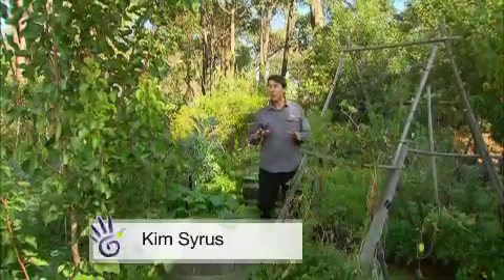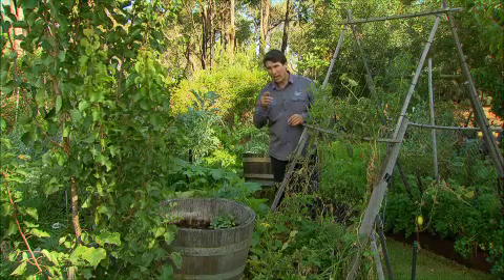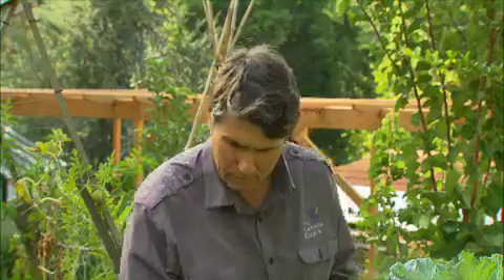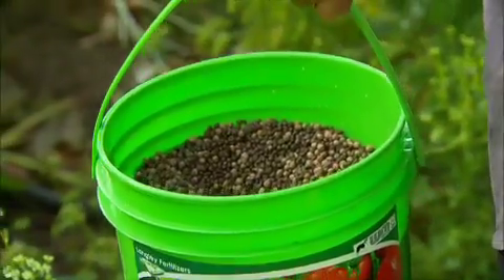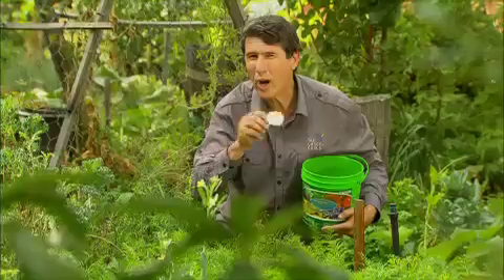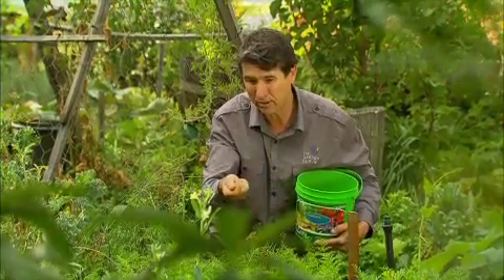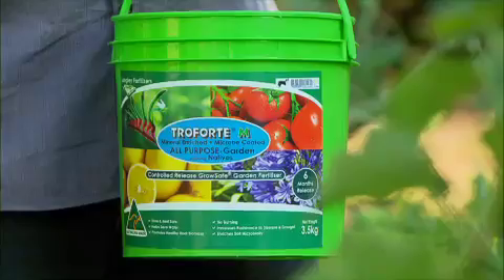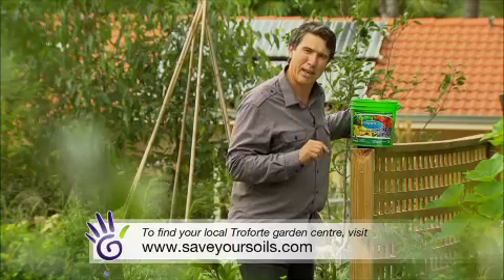The Garden Gurus - Have you heard of Troforte?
There's a new fertiliser in town that has caused quite a stir in the Garden Gurus camp. Kim lets you know what all the fuss is about.

Story Title: Have you heard of Troforte?
Episode: Three
Broadcast Date: 6th April 2013
Presenter: Kim Syrus